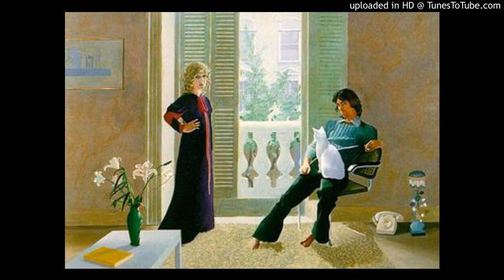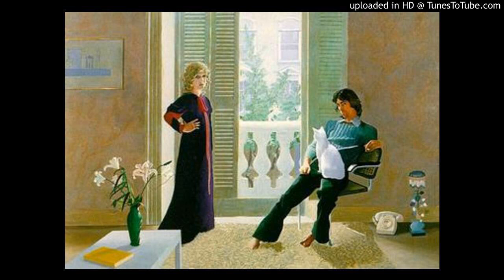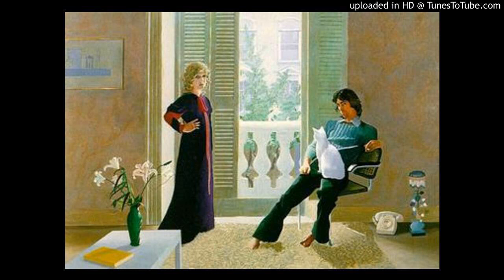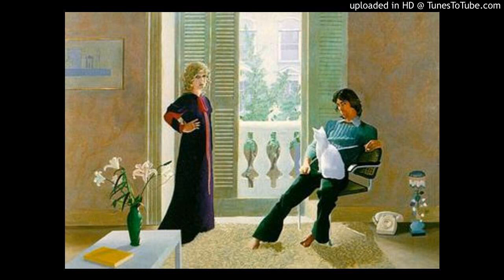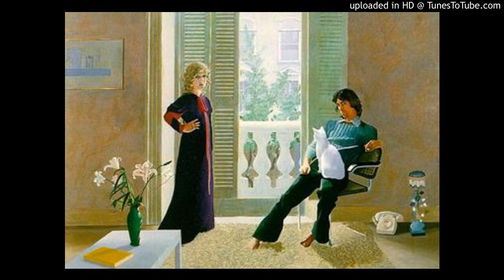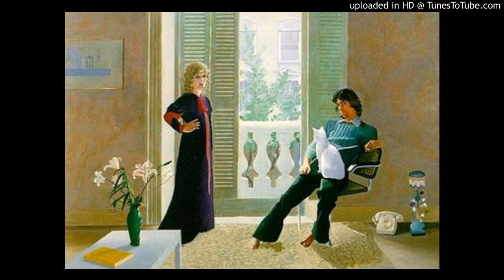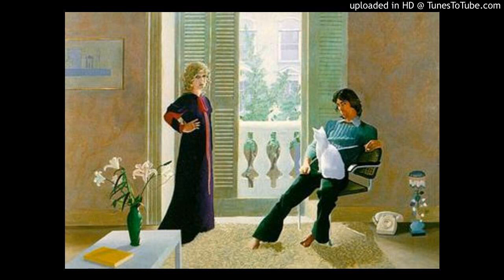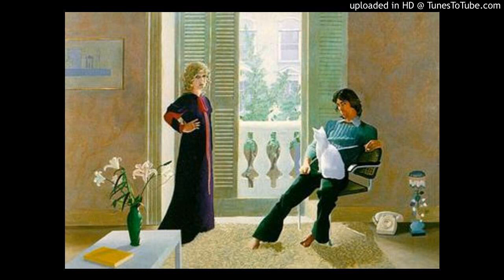Mr and Mrs Clark and Percy